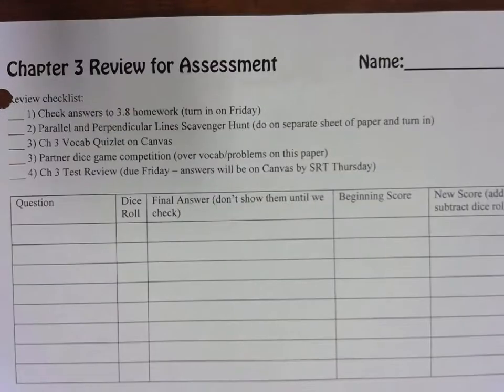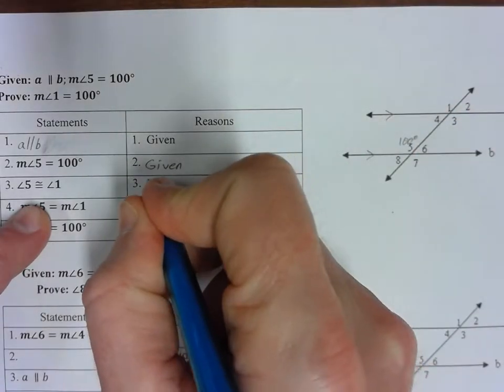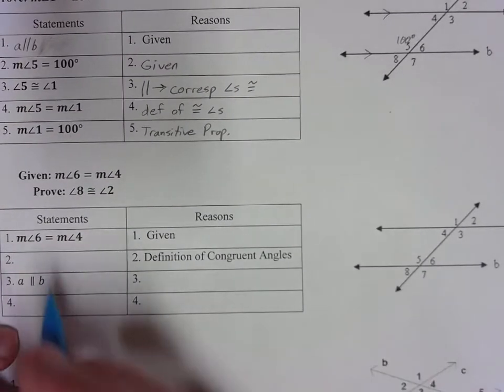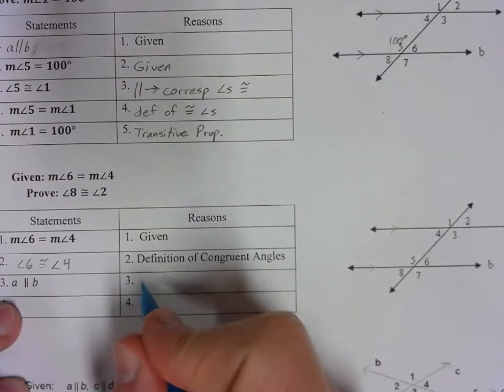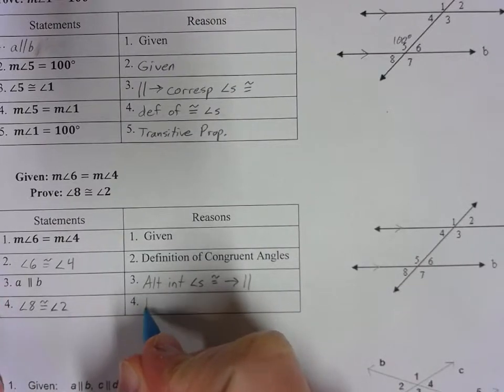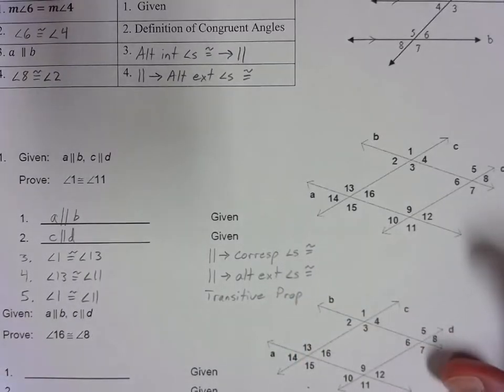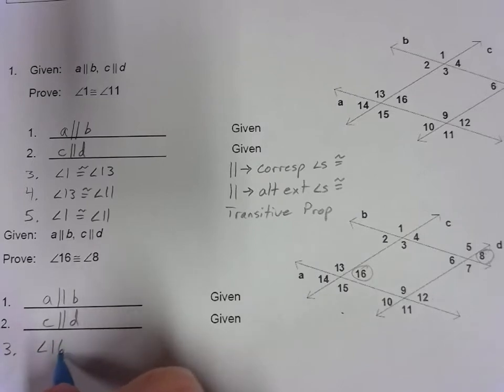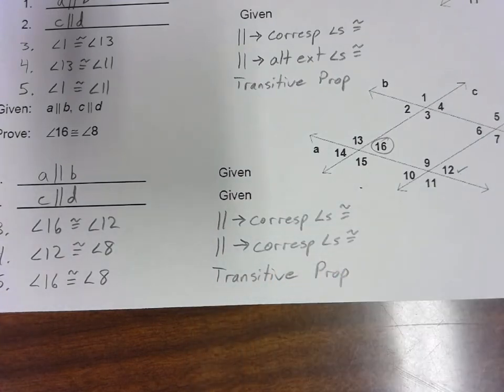Geometry Chapter 3 Review for Assessment - back side